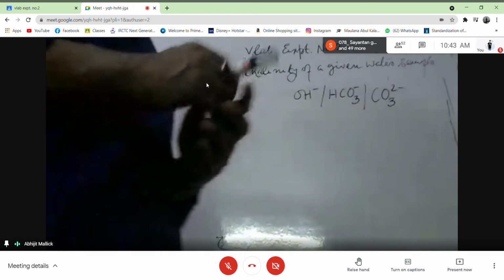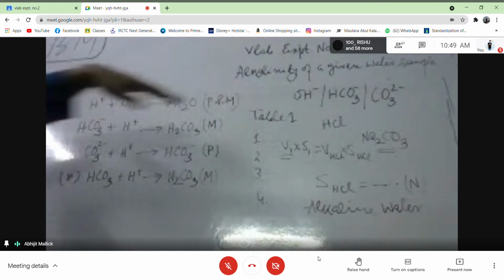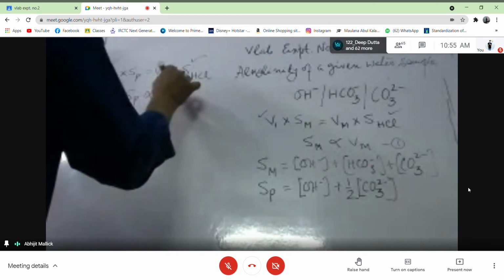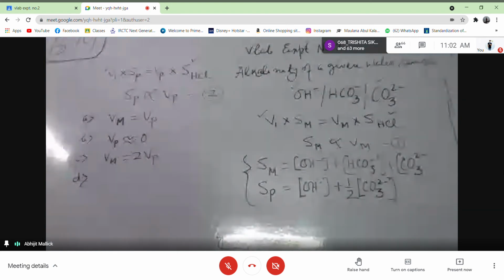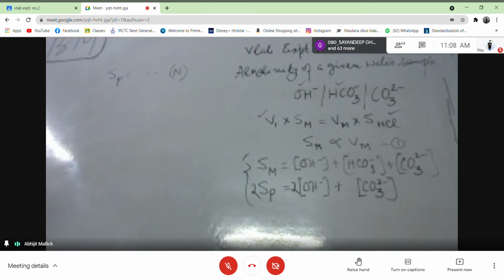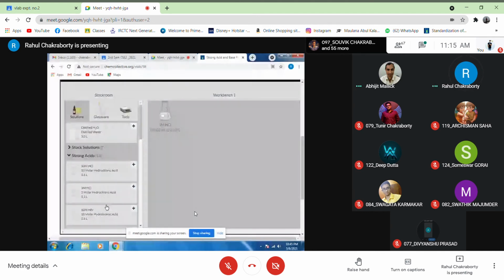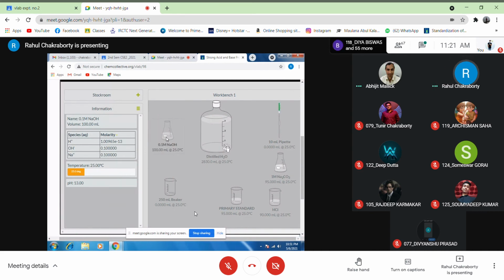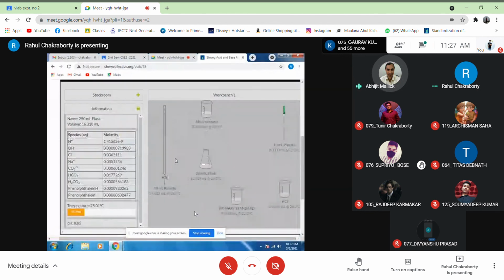Meet yqh hvht jga Google Chrome 2021 05 07 10 43 07